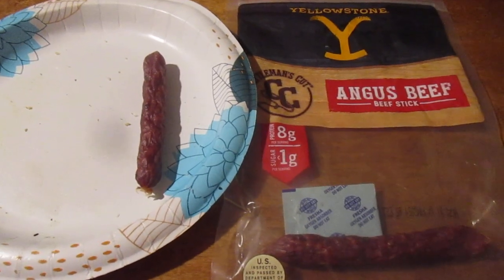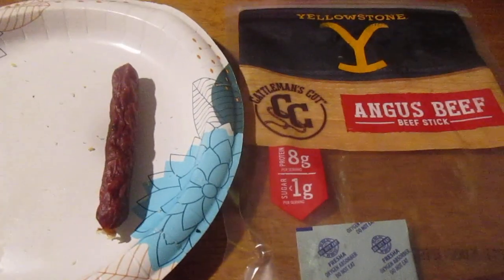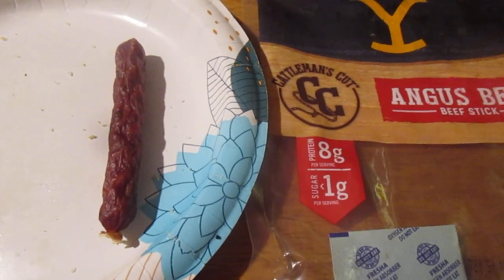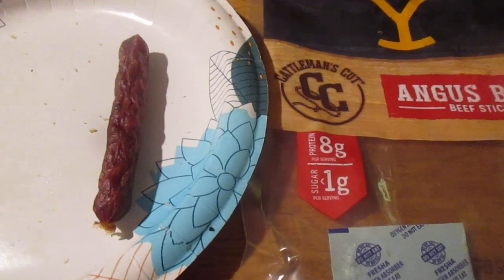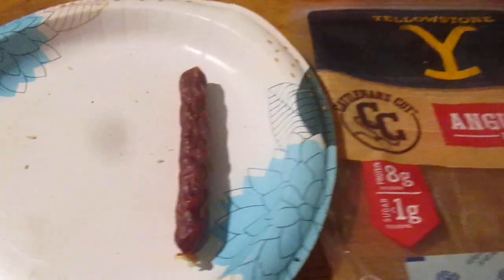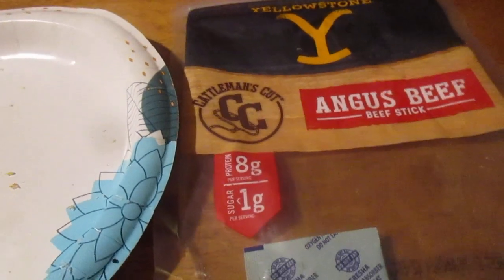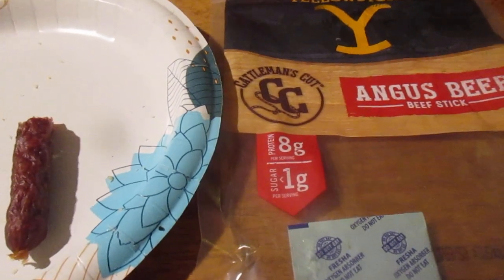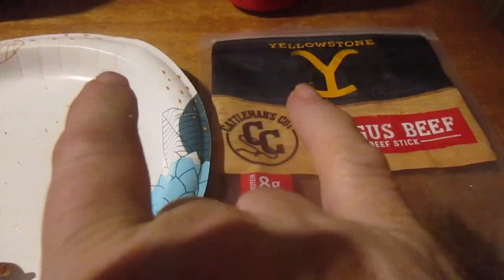Cattleman's Cut Yellowstone Angus Beef Beef Sticks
So are these any good & how much were they?